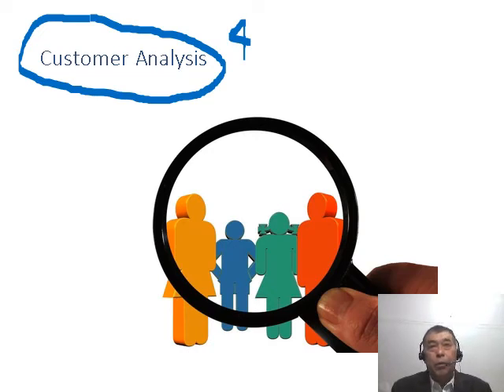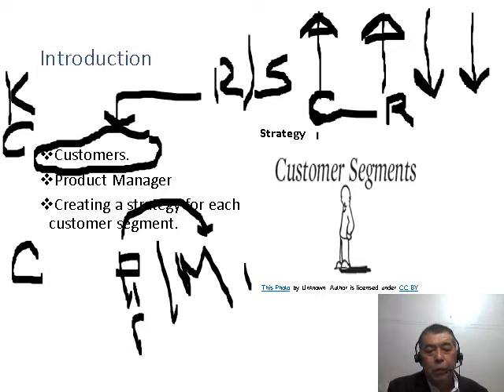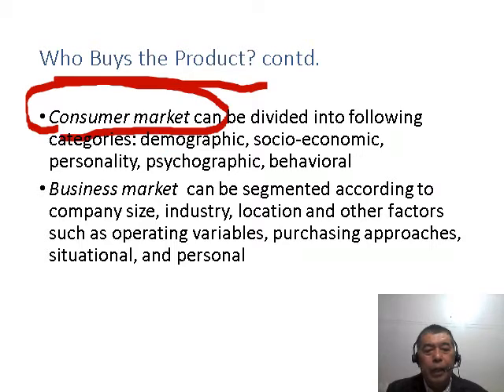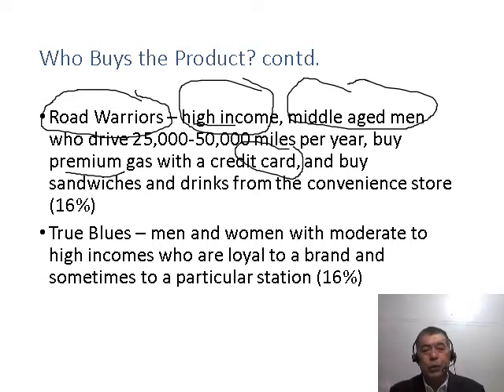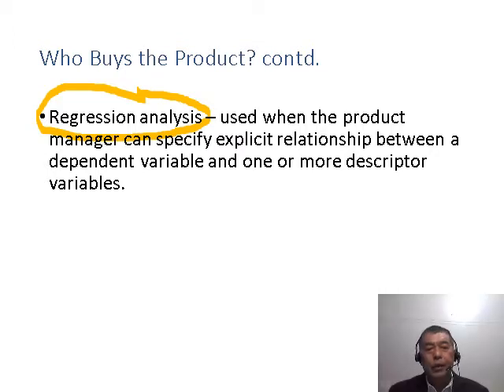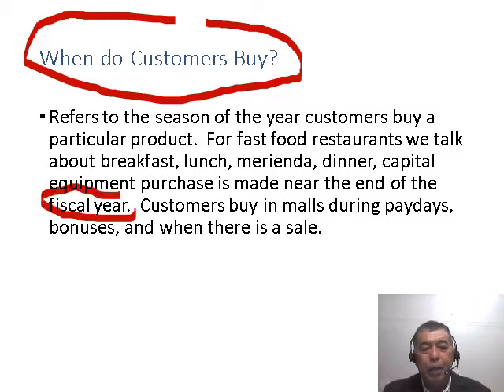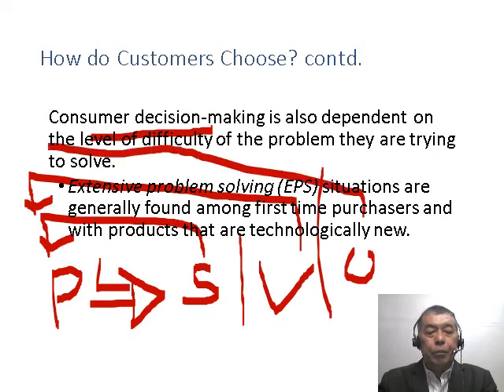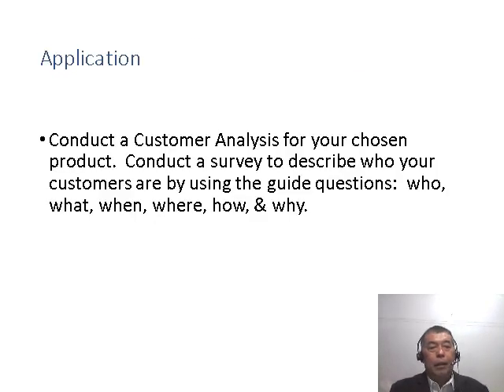Customer Analysis Module 4 Product Mgnt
This tutorial video provides students analytical knowledge to conduct customer analysis.